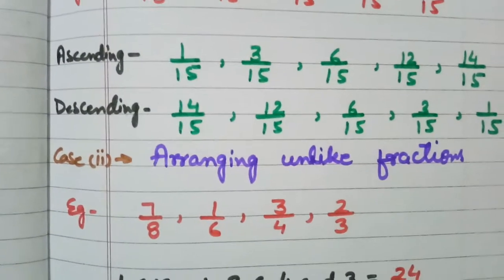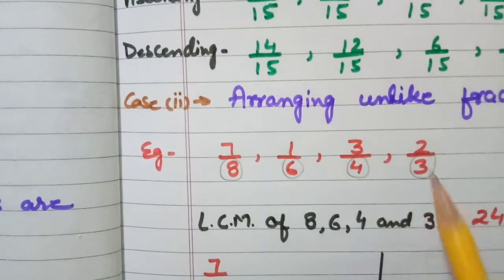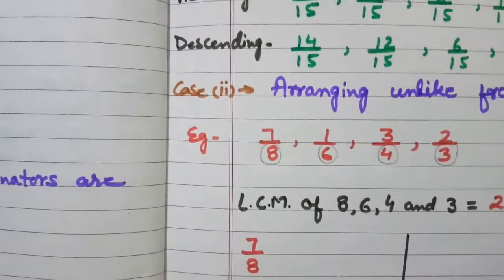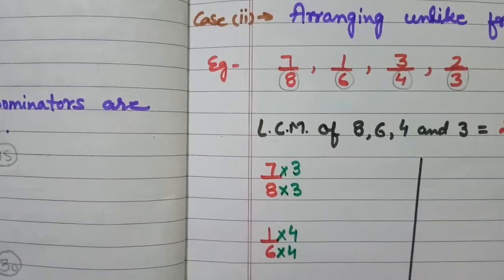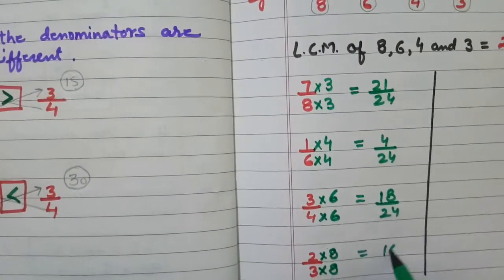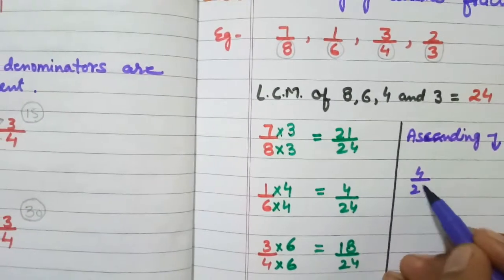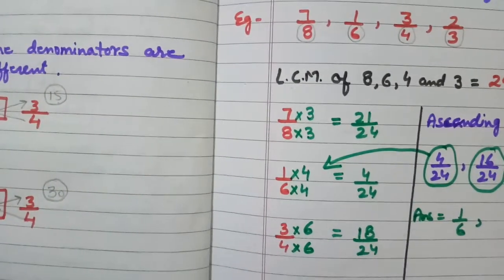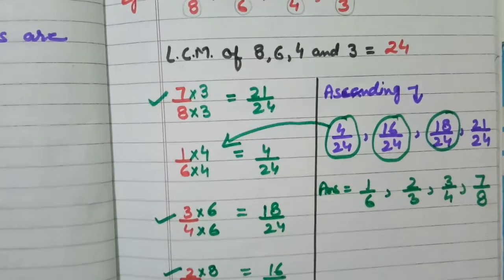Arranging unlike fractions in ascending or descending order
Ex-6C (Q. No. 3 c)